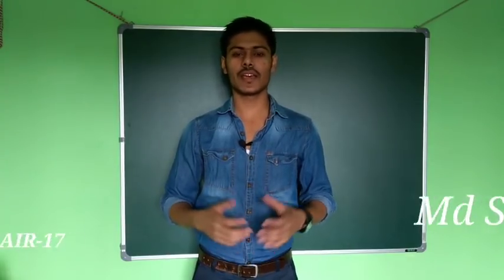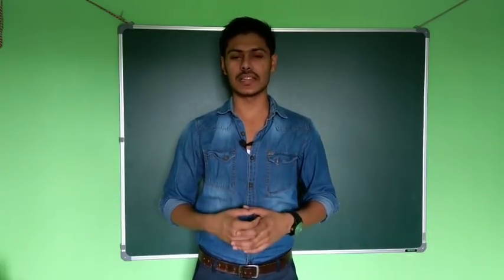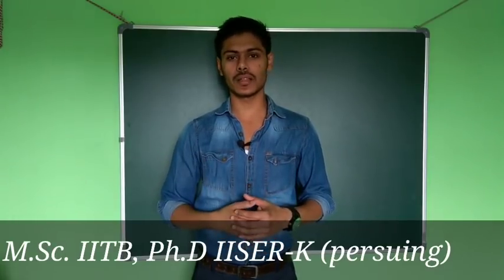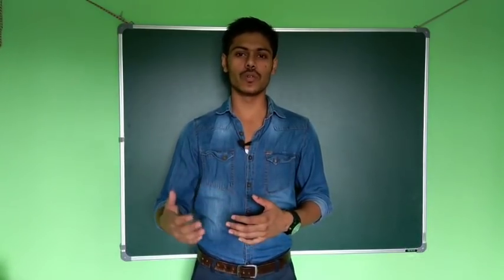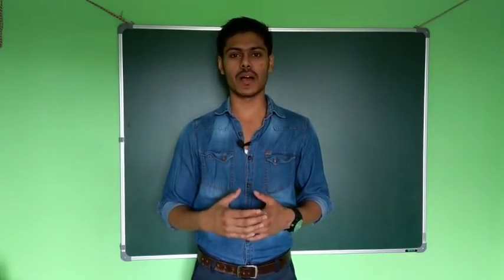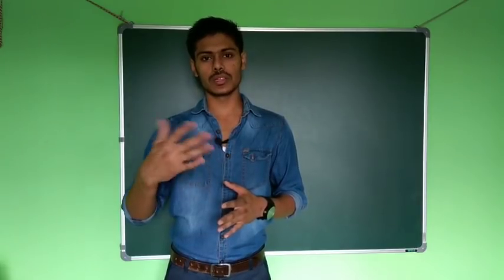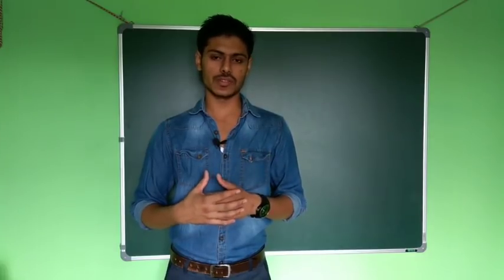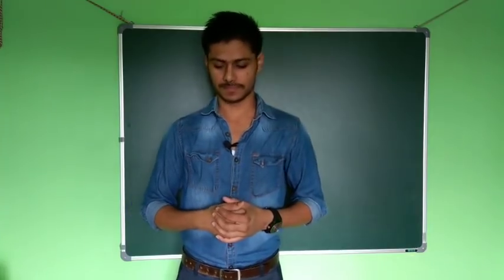Tips for the last month for csir-net exam ( for freshers and repeaters)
My background:
GATE AIR-264